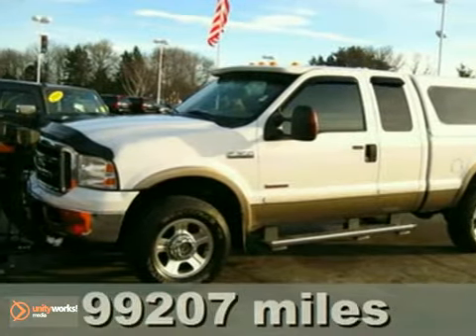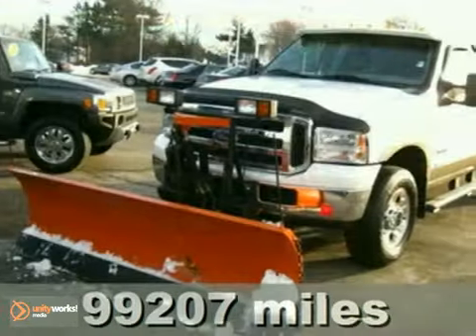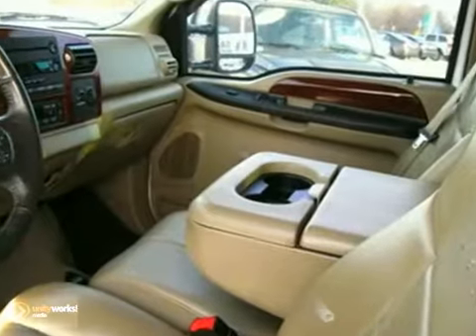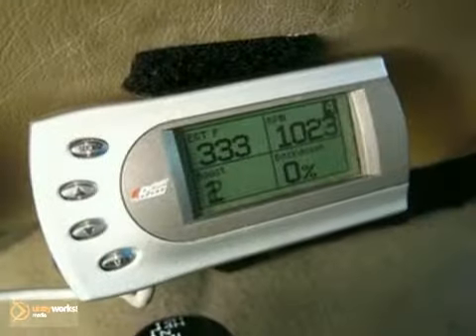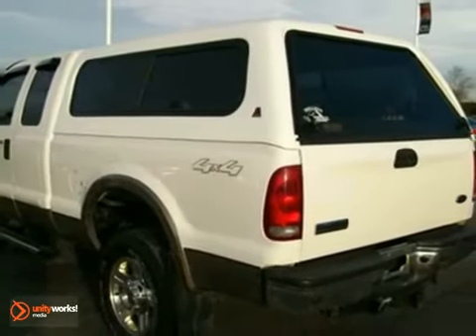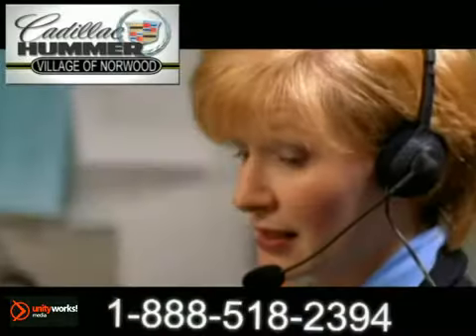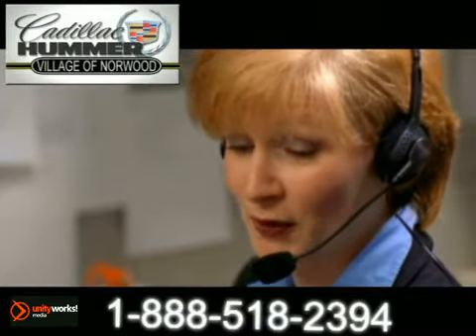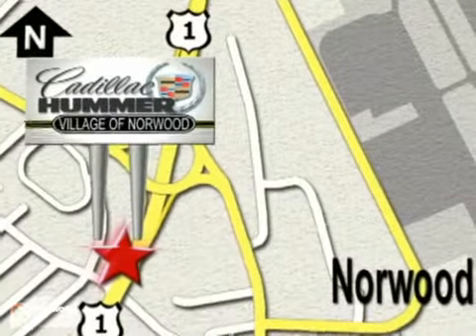2005 Ford Super Duty F-350 SRW C18423A in Norwood, MA SOLD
SOLD - If you are looking for real value on a great used car, Cadillac of Norwood invites you to come in and test drive this 2005 Ford Super Duty F-350 SRW, stock# C18423A. We are conveniently located near Norwood, MA and known for our great selection, reliability and quality. Come take a look at this 2005 Ford Super Duty F-350 SRW today.

700 Providence Hwy
Norwood MA, 02062

Cadillac Village of Norwood is a leading Norwood Cadillac, Hummer and Saab Dealer. Not only does Cadillac Village of Norwood have a great reputation in Norwood, MA, but also the surrounding communities including Boston, Newton, Norwood, Sharon, Needham, and Providence.

Customers continue to come back to Cadillac Village of Norwood because of our Low Prices on Cadillac, Hummer and Saab Models and Pre-Owned Vehicles, Friendly -- Hassel Free Environment, Convenience, and Customer Service!

From everyone here at Cadillac Village of Norwood, thanks for visiting and we hope to see you soon!